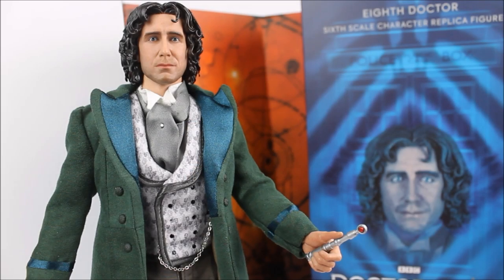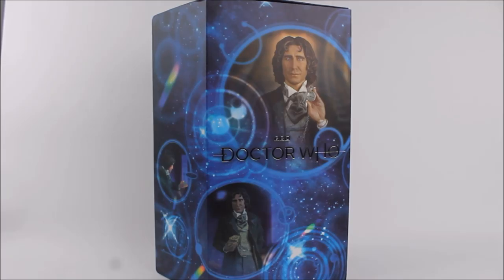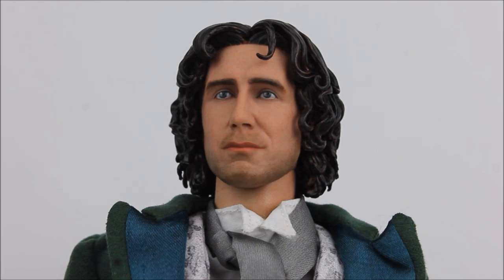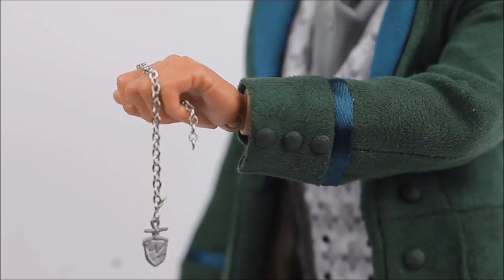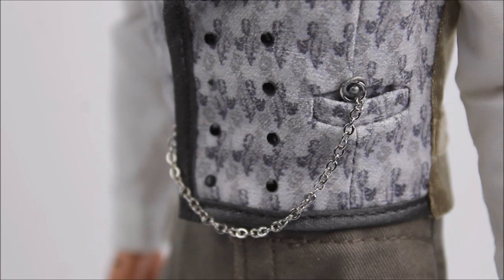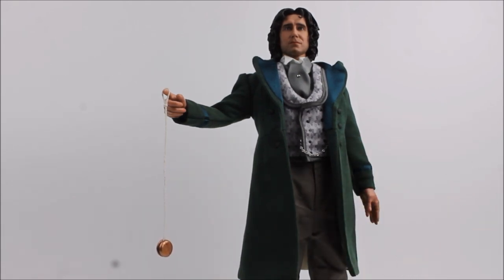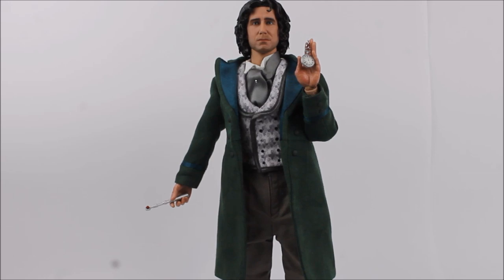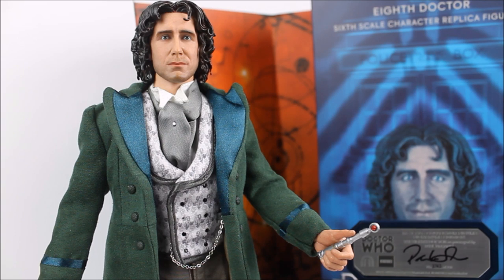Doctor Who Big Chief Studios: Eight Doctor Collector Figure (Signature Edition) Review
'I love humans. Always seeing patterns in things that aren't there'
I review the latest 1:6 scale collector figure from big chief, the 8th doctor from the 1996 TV Movie portrayed by Paul Mcgann.